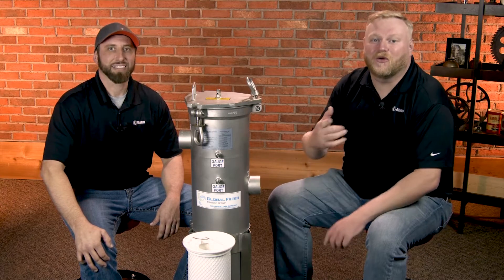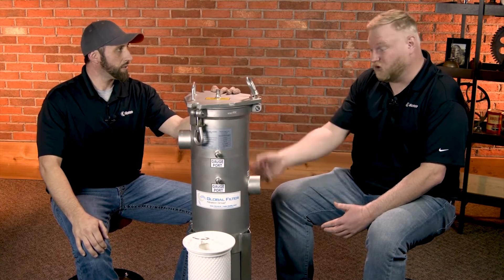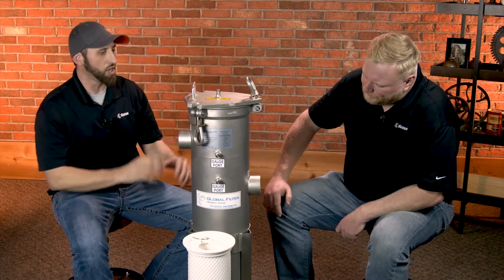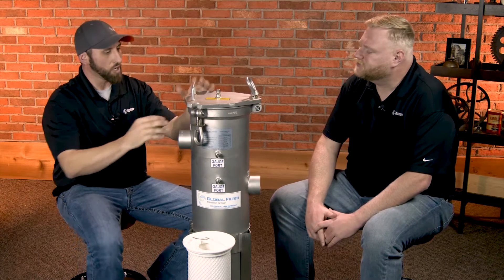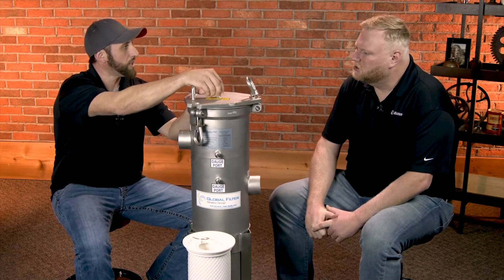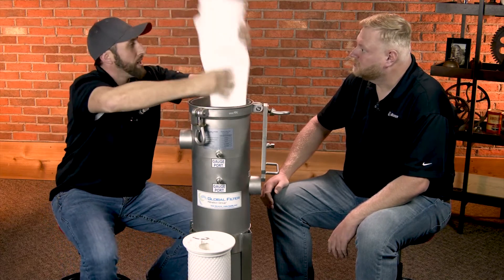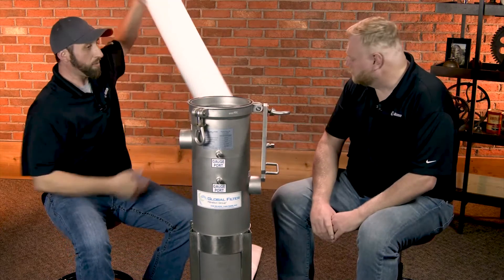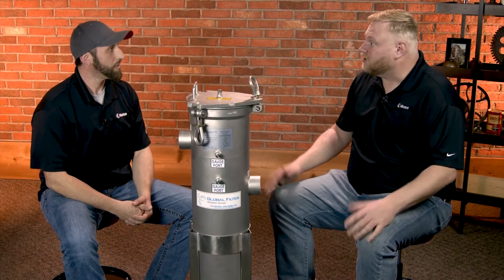Unboxing: Global Filter Vessel & Filter Elements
In this video Matt and David take a look at the vessels and filter media options from Global Filter. While we've unboxed lubricant filtration systems before, this is the very first one that is made to filter water and process fluids. Both guys came away impressed with this system's ease of use and versatility.